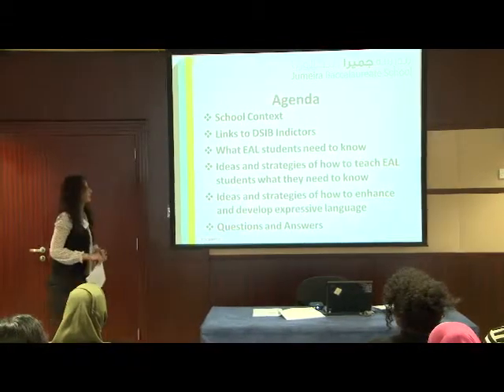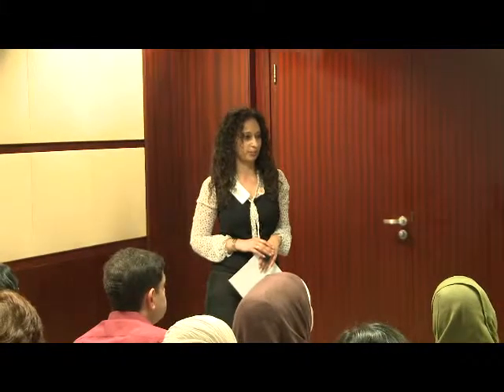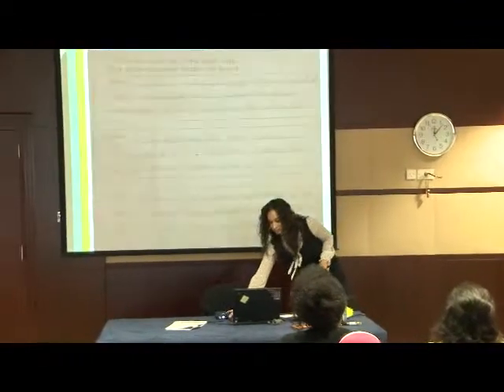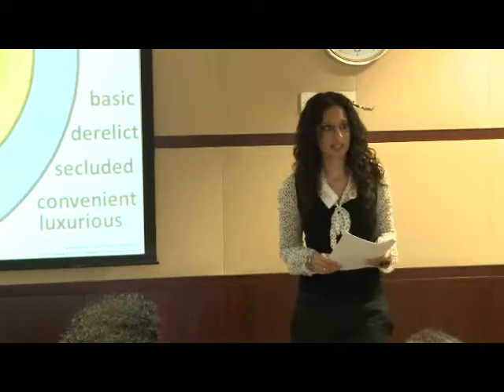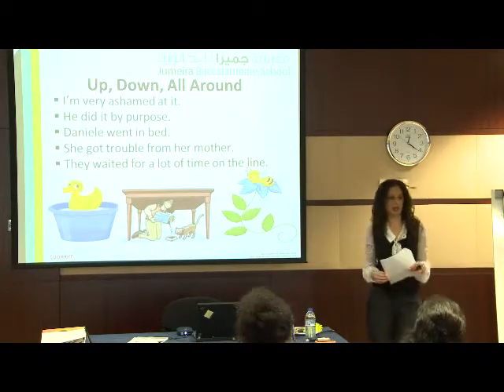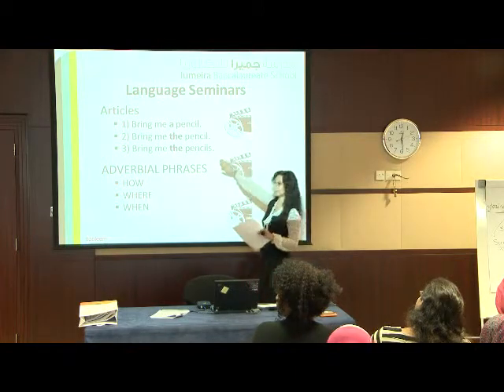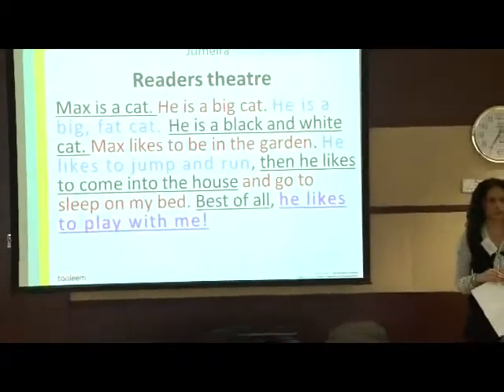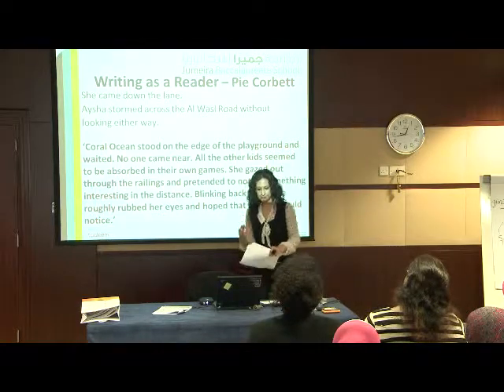Teach grammar and improve expressive language with students of English as second language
How we successfully teach grammar and improve expressive language with upper primary/lower secondary students of English as second language

Presented by: Jumeirah Baccaleaureate School
On: What Works Literacy 12 Feb. 2013